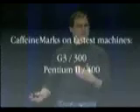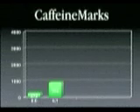Steve Jobs WWDC 1998 Keynote (Part 5)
Decent audio, crappy video.